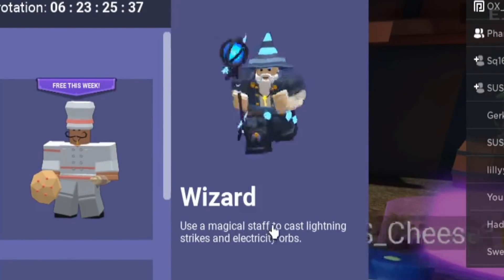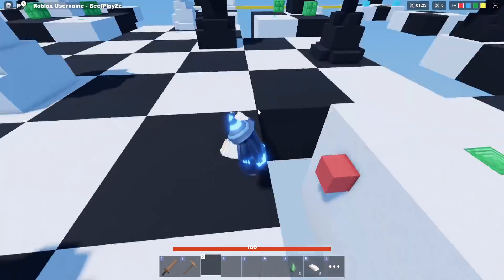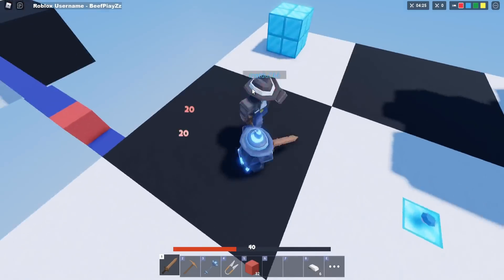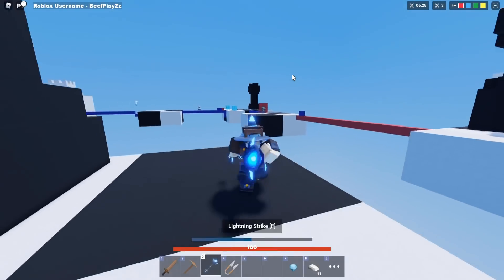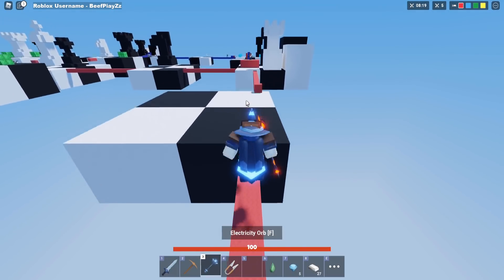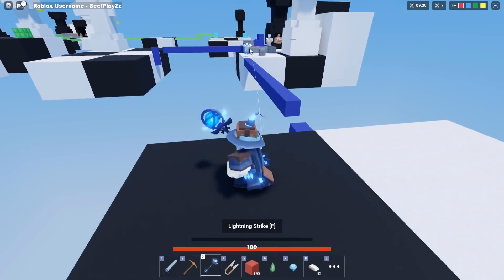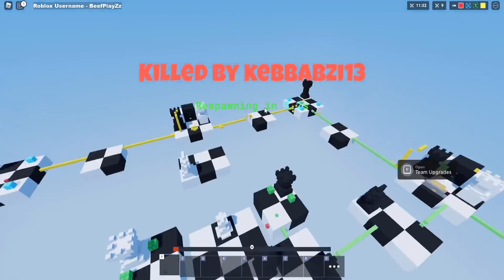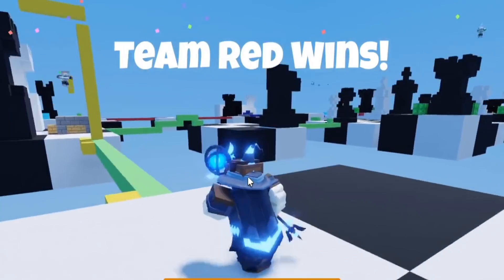UPDATE* Wizard KIT in Roblox Bedwars..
Roblox BedWars - New Kit dropped called Wizard Kit and new sheers in roblox bedwars, so make sure you stick around as im sure you want to know if its worth your robux to get the kit to get the wizards staff!

Game Link: Roblox - (roblox bedwars)